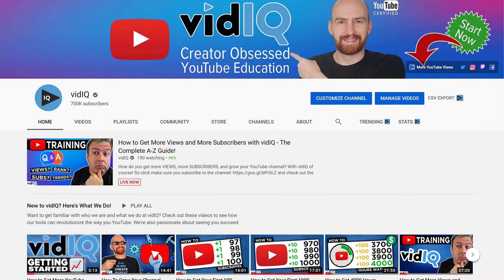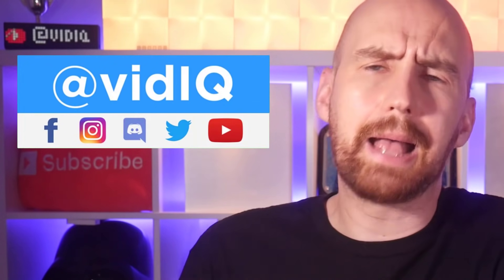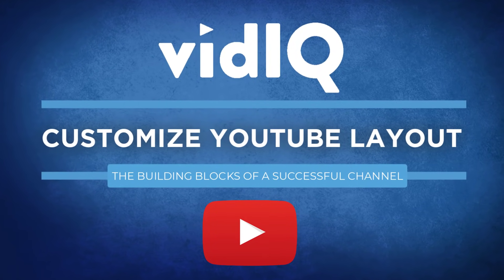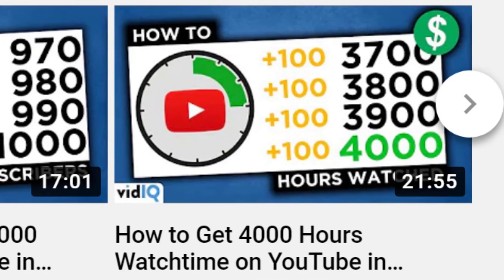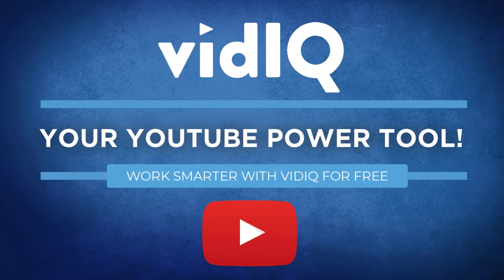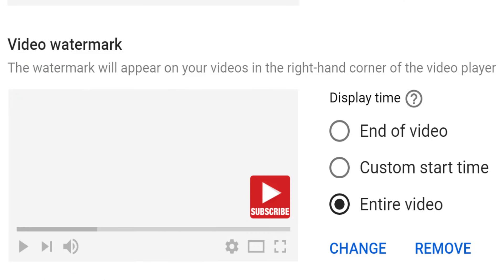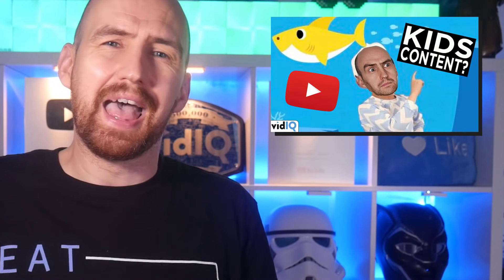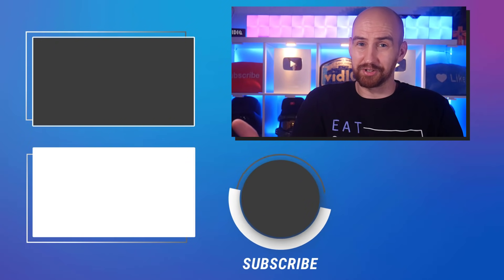How to Setup a YouTube Channel From Scratch!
In this video, you will learn the complete basics of how to create a YouTube channel. From creating a YouTube account to channel layout, to branding to verification to all the important settings. LET'S DO THIS!

⏱️TIMESTAMPS⏱️
0:00 Intro
0:31 How to create a YouTube (Google) account
0:51 Personal and Brand YouTube channels
1:40 How to create a YouTube channel
2:06 How to create another YouTube channel if you already have one
3:02 How to verify your YouTube channel
4:39 How to further protect your YouTube account
5:28 How to customize your YouTube channel
6:30 How to setup a YouTube channel trailer
7:53 How to setup YouTube channel sections
9:56 How to setup YouTube featured channels
11:00 Download vidIQ to help grow your channel
11:54 How to add a YouTube profile picture
12:21 How to add a YouTube channel banner
13:20 How to add a YouTube subscribe button watermark
14:00 How to change your YouTube channel name
14:20 How to write a YouTube about section
14:44 How to add links to your YouTube channel
15:30 How to set up a YouTube contact email
15:55 Is your YouTube channel made for kids?
17:00 How to setup YouTube description defaults
18:05 How to manage your YouTube channel